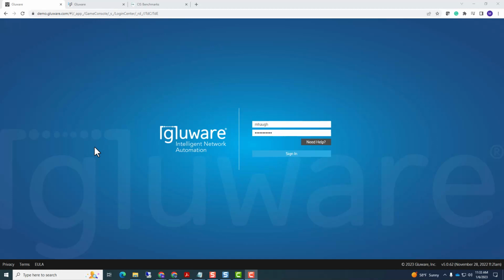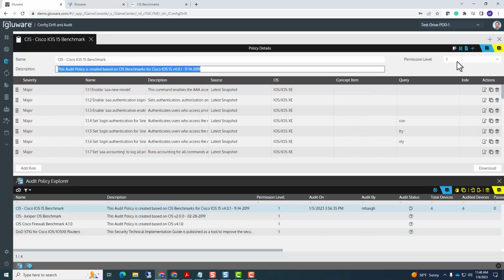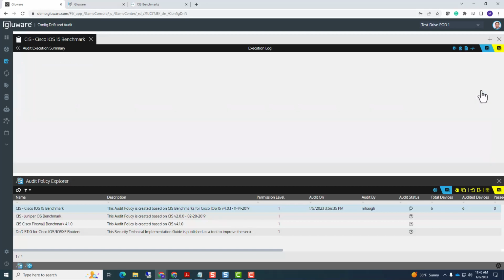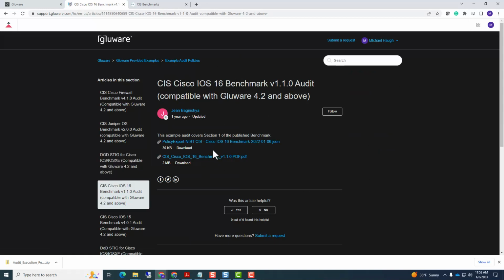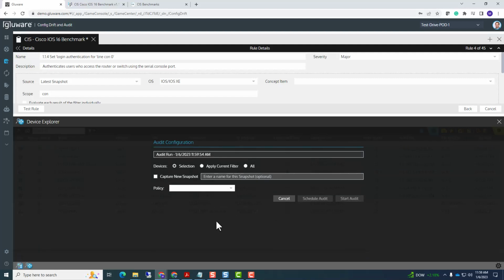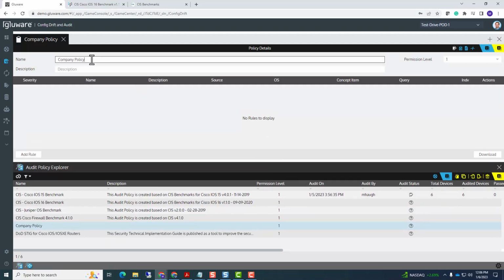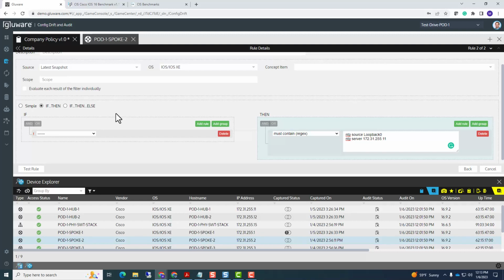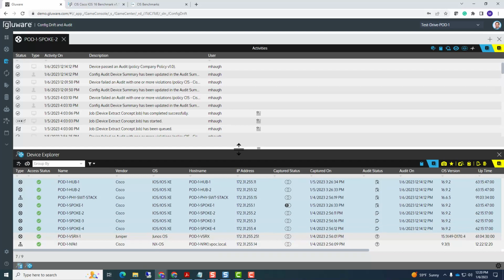Getting Started with Gluware: Config Drift and Audit part 2 - Config Audit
In this getting started with Gluware tutorial learn how to use the Config Audit functionality of the Config Drift and Audit app. Learn how to import and export audit policies, what an audit consists of with required and forbidden rules, how to understand the rules, how to run an audit, and how to build an audit from scratch without coding. This includes running an example security audit using CIS Benchmarks for Cisco IOS 16. Follow along by requesting a test drive